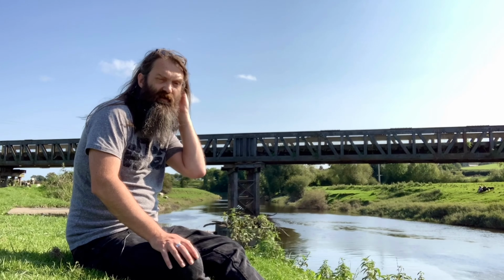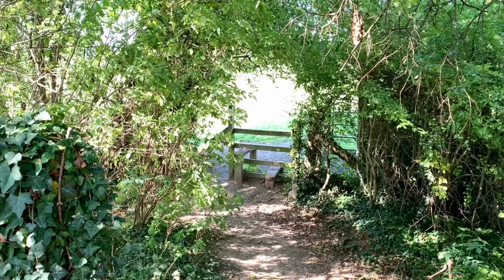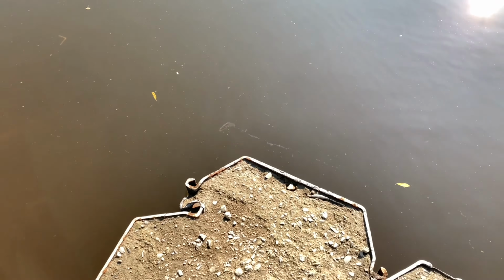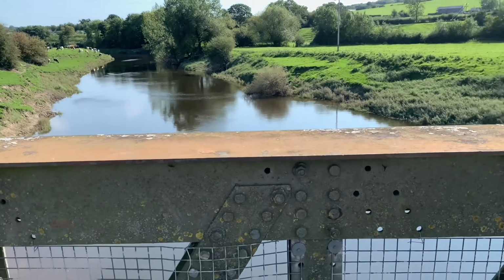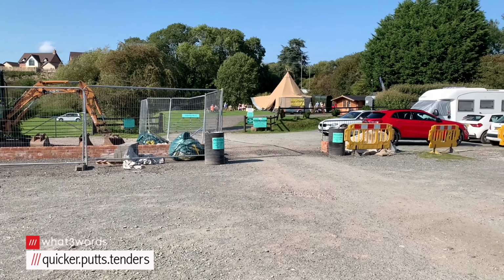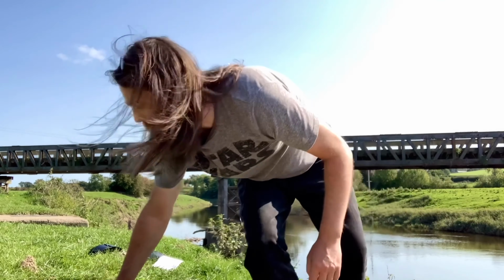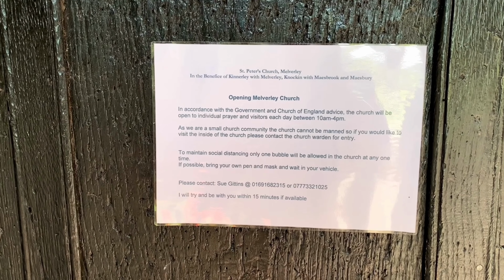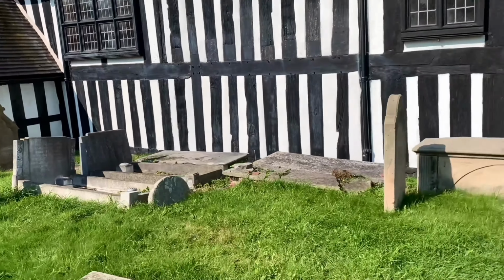SUP Locations UK - Crew Green & Montford Bridge - Shropshire - Plus bonus Rogue Cows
Update 20/5/23

Not sure what the situation with the pub is as of now but it's still £1 to launch from here currently.

It WILL however be GOING UP TO £2 to launch soon. Or £5 to park a car and launch on the hireacanoe/campsite field. There is also a portaloo, with a small refreshments shop opening in the near future.

Update  13/5/22

The landlord of the pub at Montford Bridge has recently being getting hostile and irate with paddlers using the back of his car park. It’s now recommended you either ask someone at hire-a-canoe if you can park on their grass (or ask the campsite directly as it is their land, either shouldn’t be a problem).

Good news though, he’s selling the pub!

Some info for paddle boarding on the River Severn in Shropshire.
Launches from Crew Green and Montford Bridge.

Give me some encouragement and I’ll do more, give me tips to do better( besides stop being so awkward).

Equipment
O'shea 11"2 GT iSUP

Locations are denoted during the video, use the app on iOS or Android to find it and open in google maps.